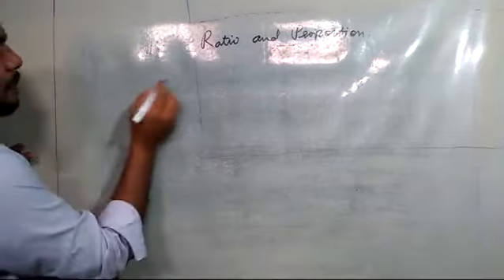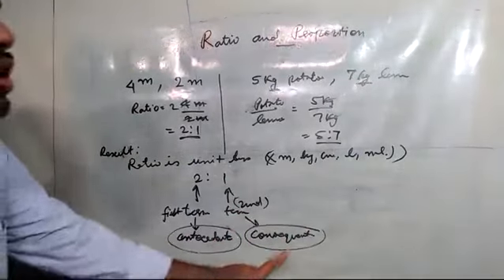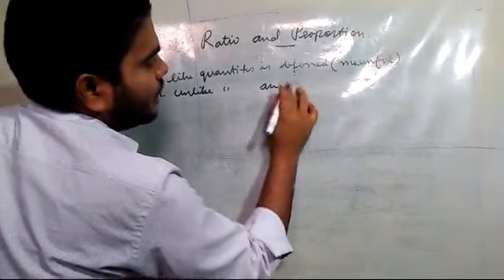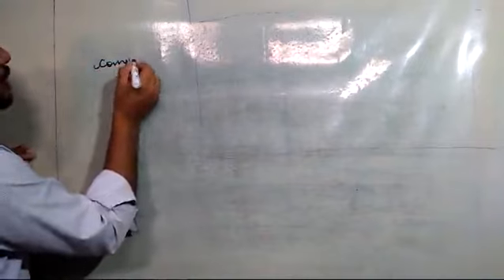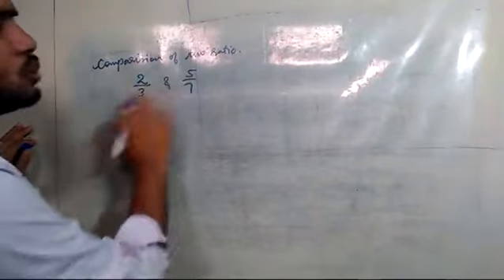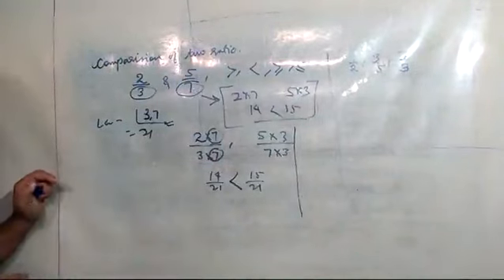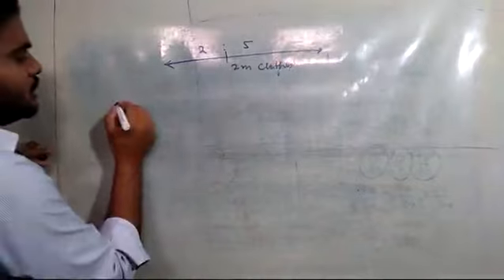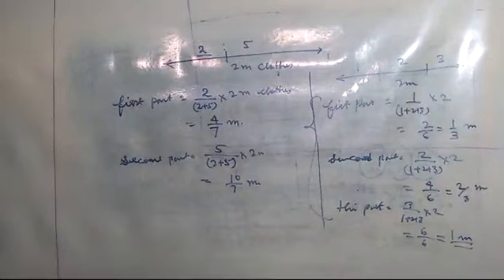Ratio and Proportion | Class 7 | Lecture 1